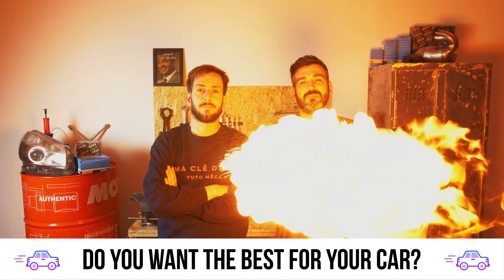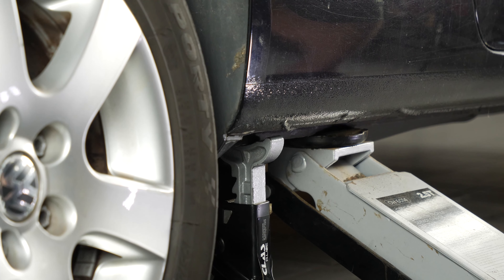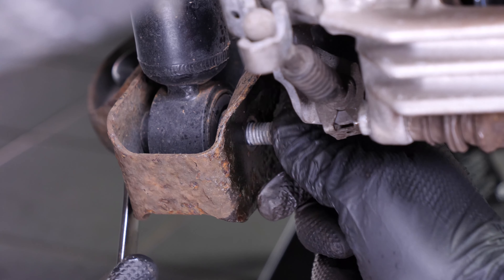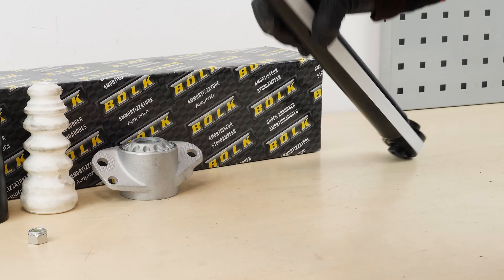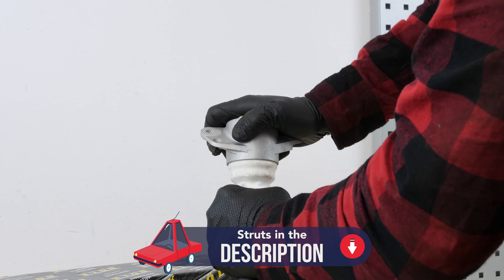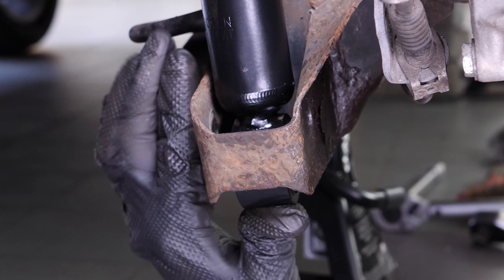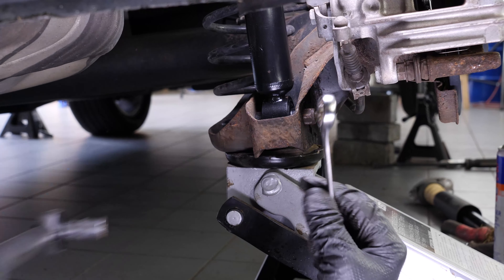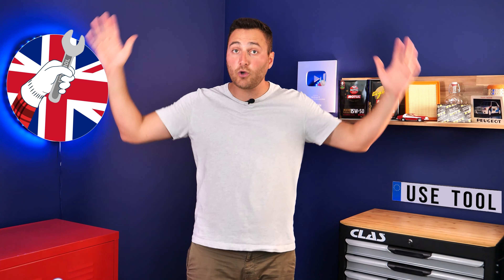How to replace the rear shock absorbers Polo mk4 ➿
💪 TIGHTENING TORQUES FOR REAR SHOCK ABSORBERS VOLKSWAGEN Polo mk4
 - Shock absorber top fastening bolt : 30 Nm + 90°
 - Shock absorber bottom fastening bolt : 40 Nm + 90°

Rear shock absorbers on a Volkswagen Polo mk4 .

Needed tools:
-💣🤖🏆The complete toolbox recommended by UseTool EN to repair your Polo mk4

- 17mm socket
- 16mm spanner
- Socket wrench
- Wheel lug wrench
- 16mm socket
- Extender
- Wire brush

🔝💪Safely lift your Polo mk4 with the hydraulic jack and axle stands recommended by UseTool EN 💪🔝

- Hydraulic jack
- Axle stand

🚗📢💡 RESOURCES 💡📢🚗

- The use of a jack to counter balance the pressure of the shock absorber spring is strongly advise, as explained in the tutorial.

0:00 Intro
0:17 Remove the shock absorber
2:06 Replace the shock absorber